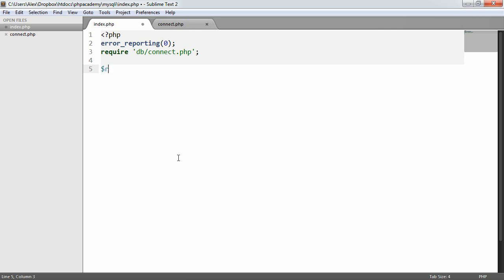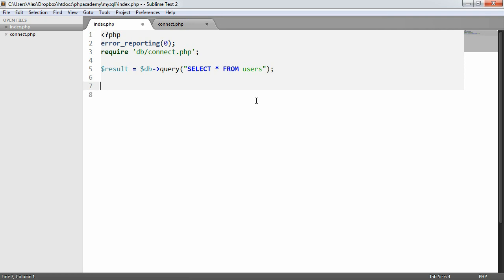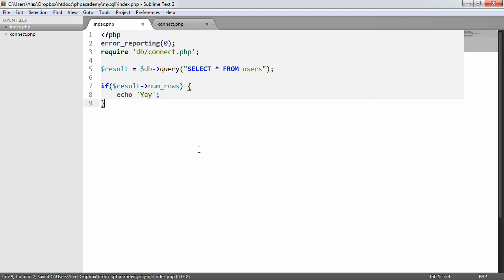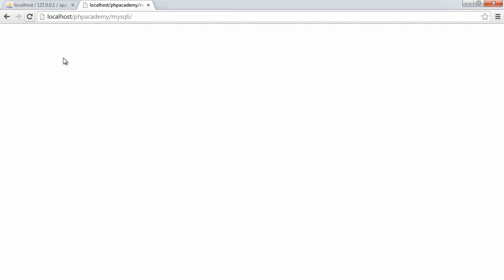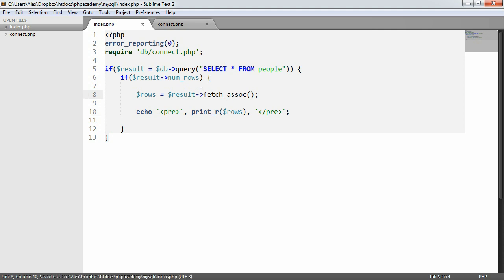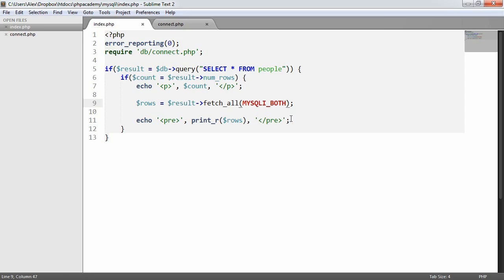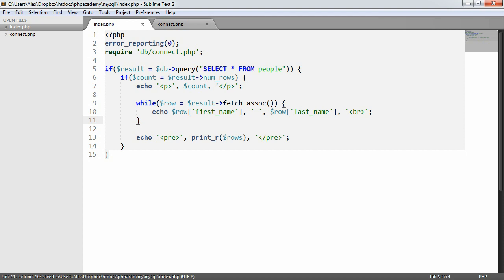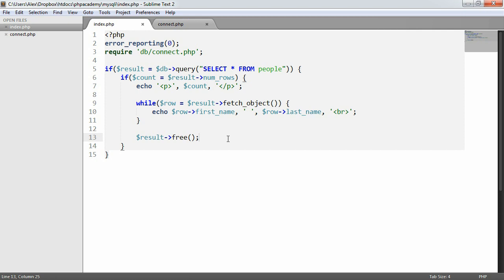PHP and MySQL with MySQLi: Getting results (Part 4/9)